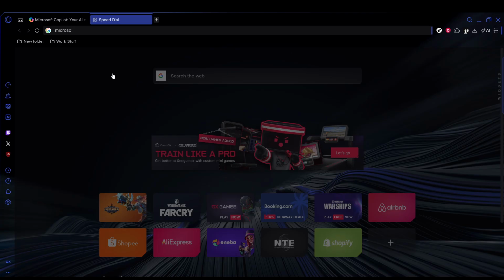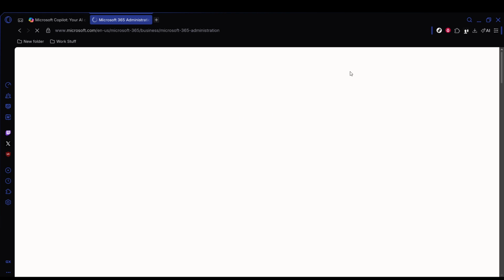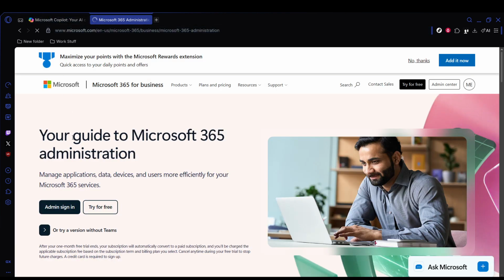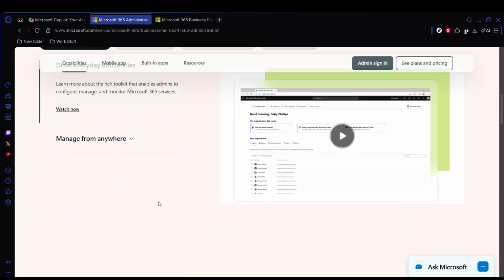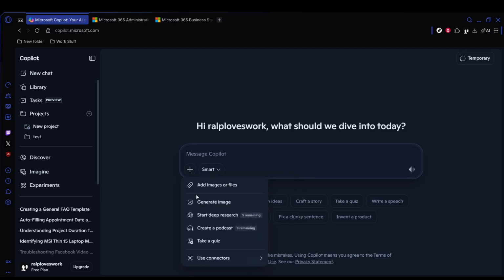How To Block AI Agents In Copilot Chat And Microsoft 365 [Step By Step Guide]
In today's video we cover How To Block AI Agents In Copilot Chat And Microsoft 365 [Step By Step Guide]